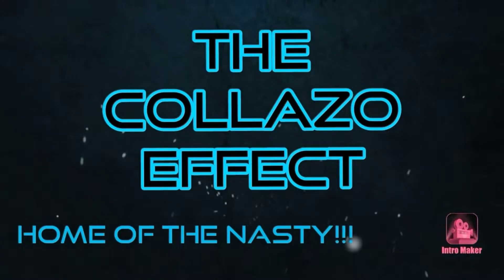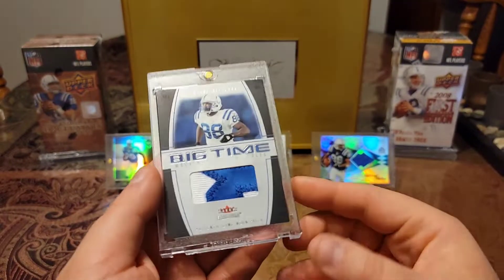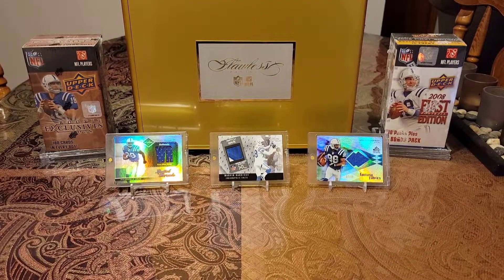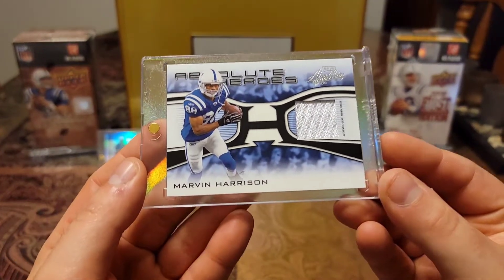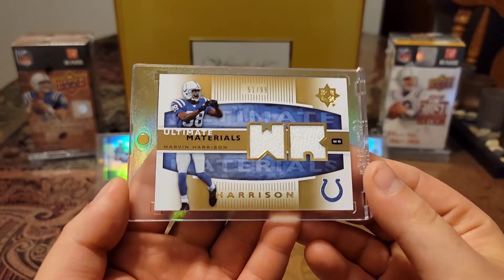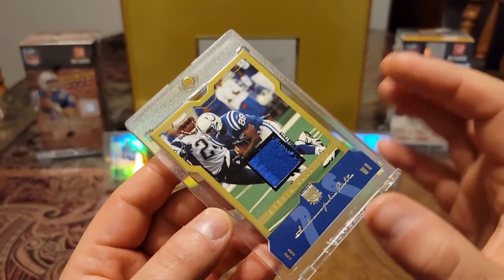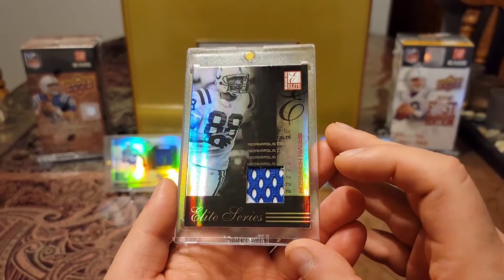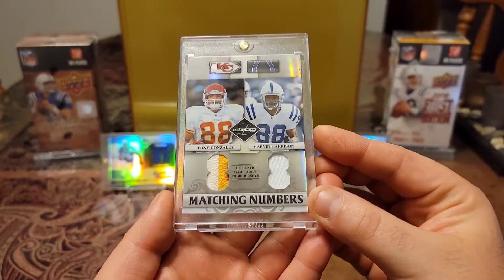Too Much Nasty! Marvin Harrison Relic Pickups!! 👕